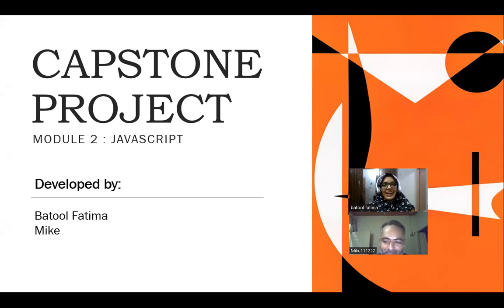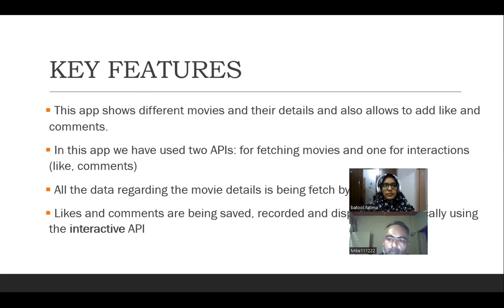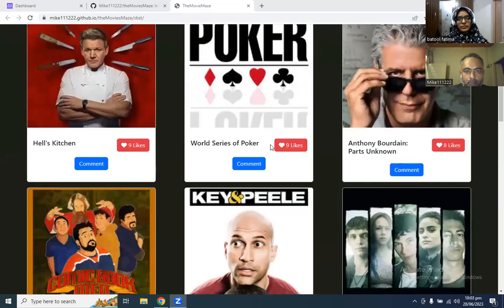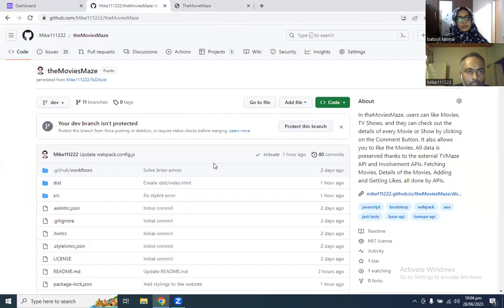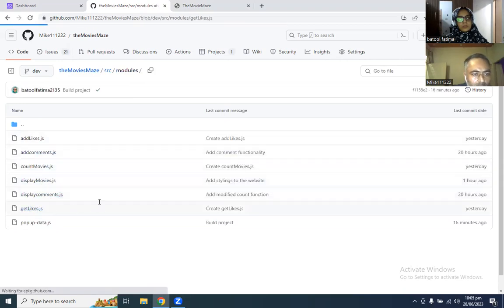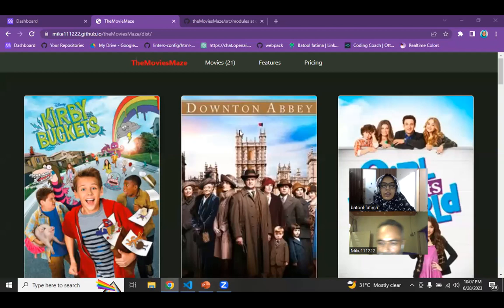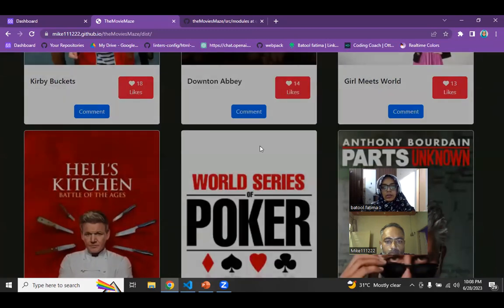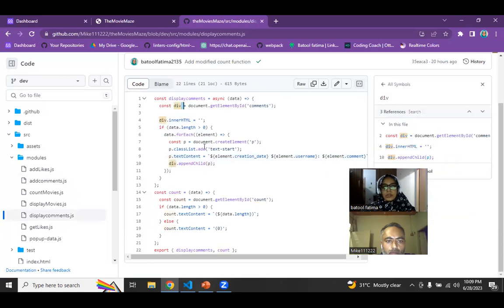Microverse JavaScript Capstone Project Module-2 Video Using JavaScript Webpack, Jest, APIs, HTML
to My JavaScript Capstone Project]

In this video, we have shared our journey of how we built this project using JavaScript, BootStrap, webpack, APIs, Jest and HTML.